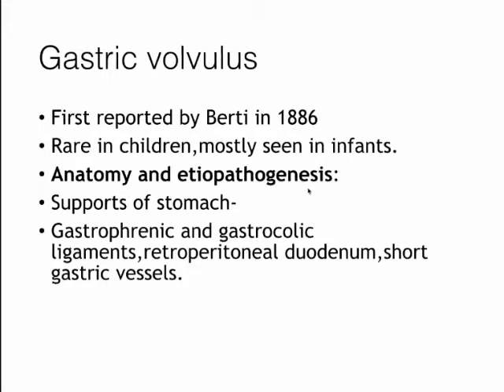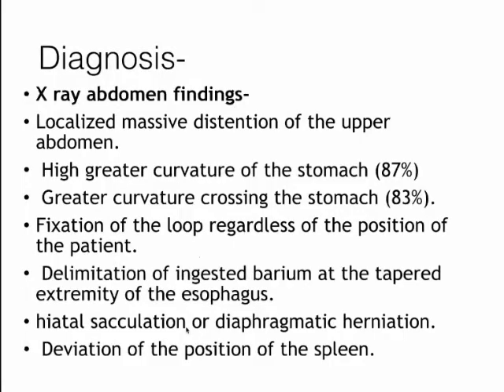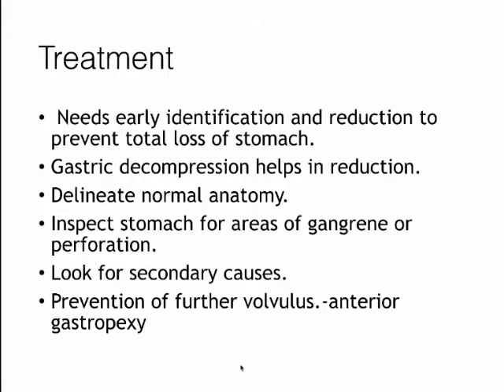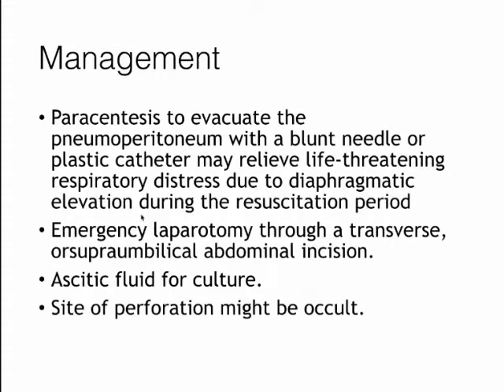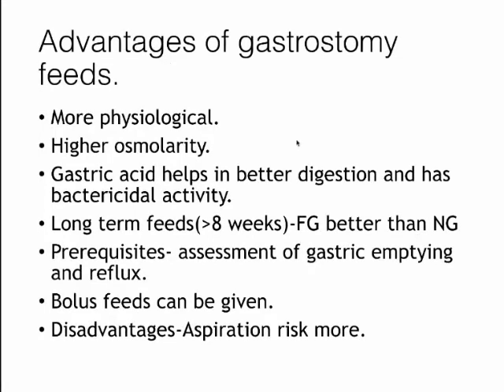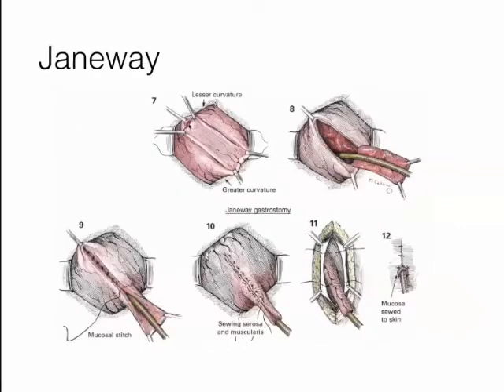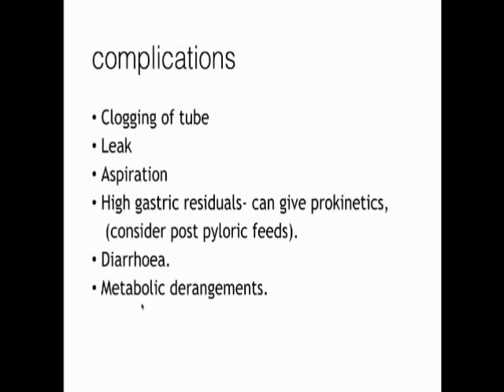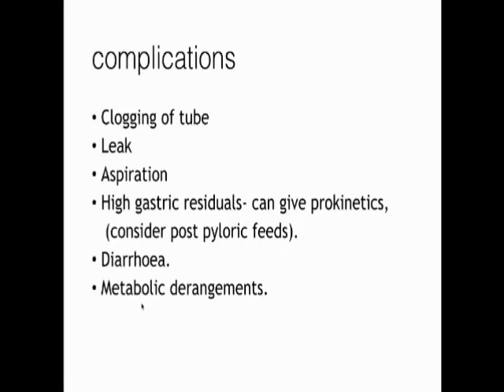IGICH Academic Series - Gastric Pathology in Neonates Dr Sethu Mohan K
This is a part of IGICH Academic Series, which is a set of recordings of our online academic programs.

In this seminar, various stomach pathologies like  Volvulus, Perforation, their presentation and management are presented by  Dr.Sethu Mohan